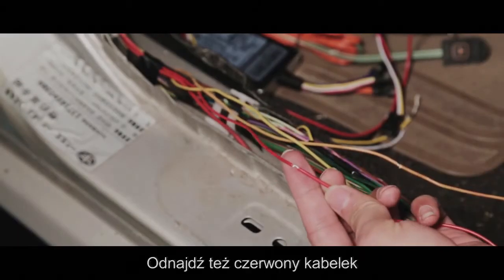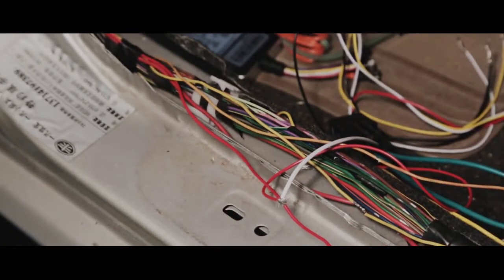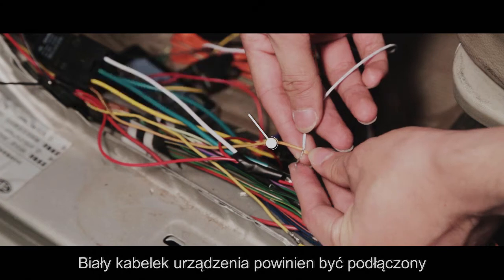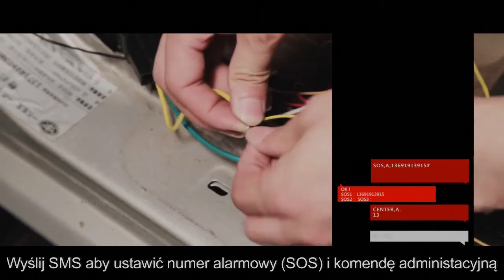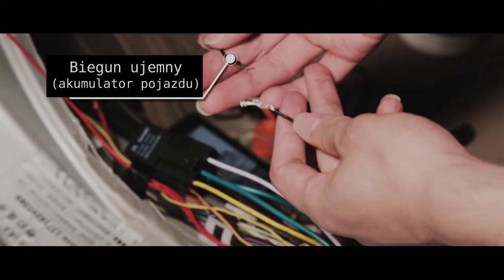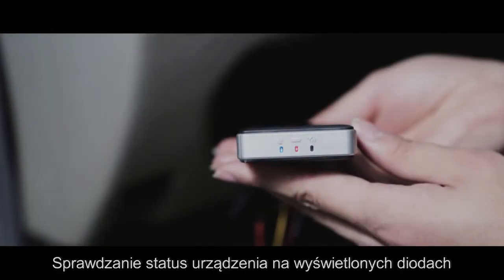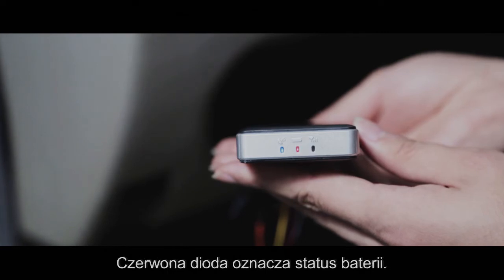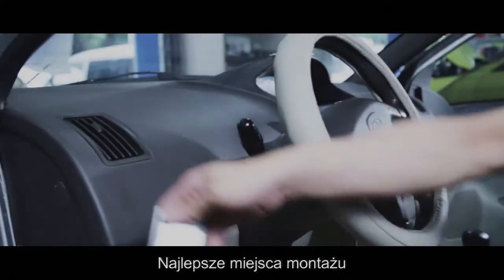Podłączenie lokalizatora GPS do pojazdów - Acurel GP19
Podłączenie lokalizatora GPS do pojazdów - GP19

00:00 - początek filmu
00:15 - sposób podłączenia
00:21 - podłączenie zasilania
00:46 - opis przekaźnika
00:53 - odcięcie paliwa / zasilania
01:21 - podłączenie czujnika ACC
01:43 - odcięcie dopływu paliwa (podłączenie do pompy paliwa)
02:38 - podłączenie do przekaźnika '86'
03:00 - wysyłanie SMS z komendami SOS i administracyjnymi
03:09 - podłączenie zasilania
04:38 - opis pracy diod sygnalizacyjnych
05:22 - miejsca montażu lokalizatora
05:45 - opis lokalizatora